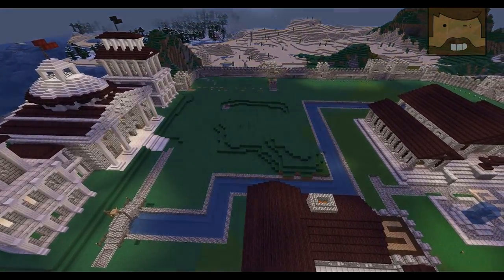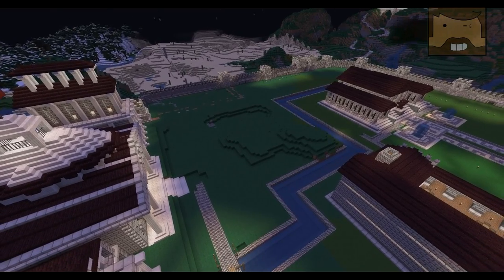Minecraft Let's Build A Roman City - Ep 9 - Residential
Minecraft Let's Build A Roman City!  In this episode I take a look at the housing situation within the city.